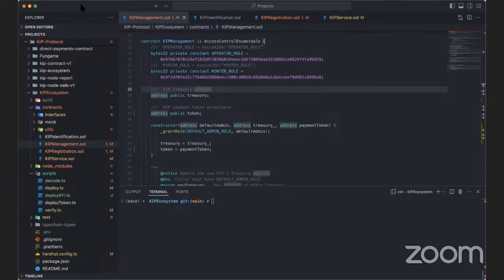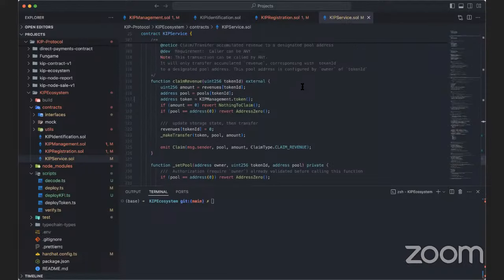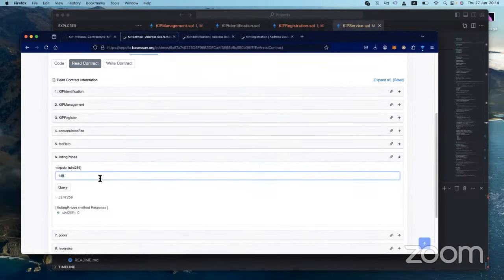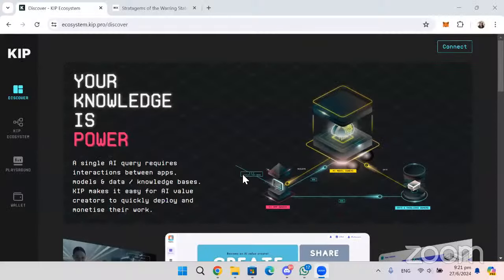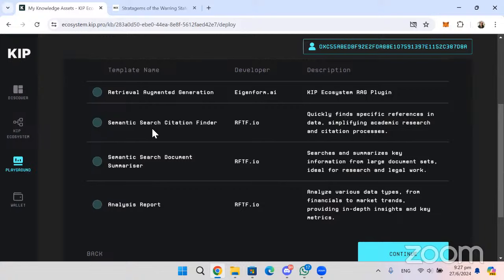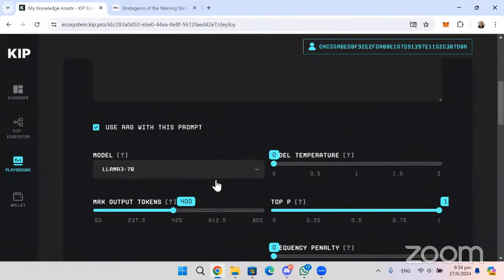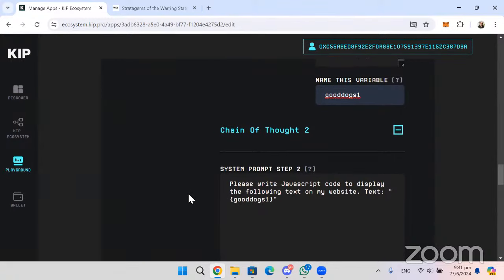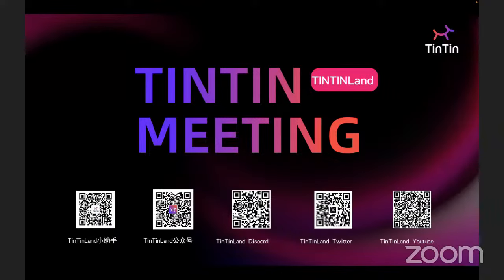Decentralized AI Product Deployment with KIP Protocol｜Workshop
TinTin Meeting is an online live broadcast column opened by TinTinLand. It focuses on the field of blockchain technology and invites industry technical experts and participants to discuss the practical experience and construction results of blockchain technology. It aims to provide developers with blockchain development experience. New ideas, new plans.

🧑‍🏫 Speaker：Lukasz Orlowski，CTO of KIP Protocol
📖 Outline
  - RAG
  - KIP’s dRAG
  - KIP Developer Sandbox